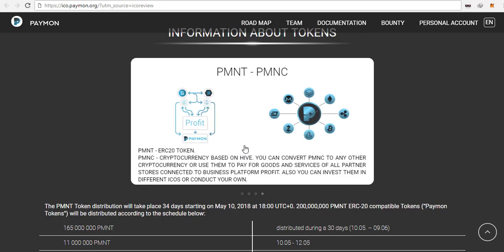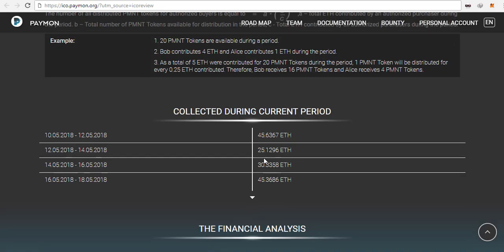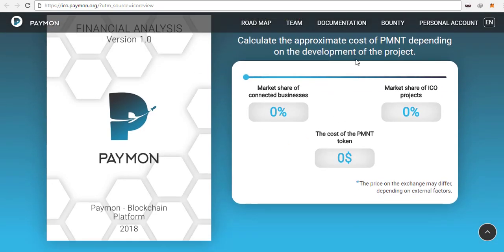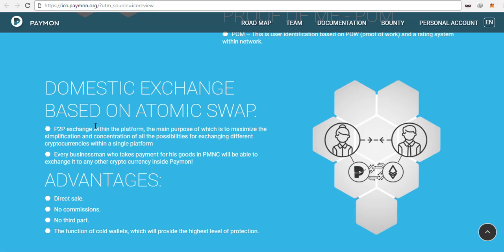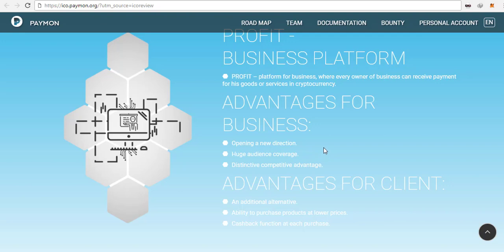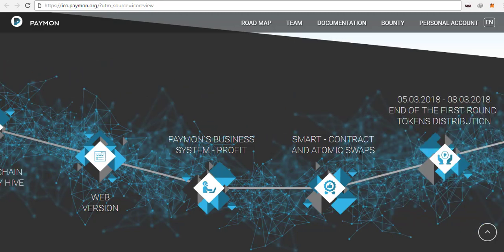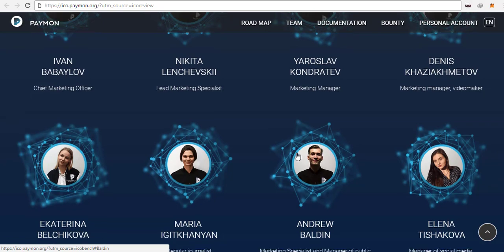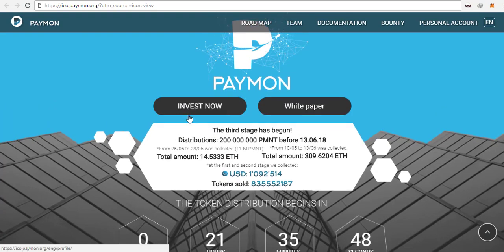Paymon [PMNT] - Is a Innovate Blockchain Platform (ICO REVIEW)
Paymon suggests its own view of standard Blockchain, introducing ways of dealing with most issues of existing cryptocurrencies: the scaling problem, archaic architecture, low speed, and high transaction fees. Our new blockchain Hive improves all cryptocurrency instruments: from technology and infrastructure to regulatory compliance with current regulations. Business platform Profit, developed under our project, will be a universal solution for everyone: from developers and basic users to commercial organizations and ICO projects. Moreover, the project is a great investment opportunity in virtue of its tokens. Our team has currently created a blockchain messenger, which allows its users to safely and easily send each other not only messages, but also cryptocurrency.

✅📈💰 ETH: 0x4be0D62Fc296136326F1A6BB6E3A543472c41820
✅📈💰 BITCOIN: 12BADp2mURAo3KS3aV72G4q38Ds18hPoG9
✅📈💰 WAVES: 3PKA32nC4n7gXSa78hdcq5bjY1g1RTbSTkr
✅📈💰 LITECOIN: LatVwVHfD9UF3msXsvLkkWXxD9j3gV8tbQ